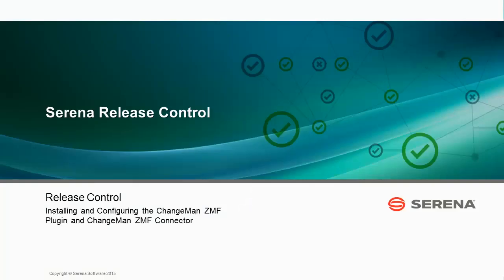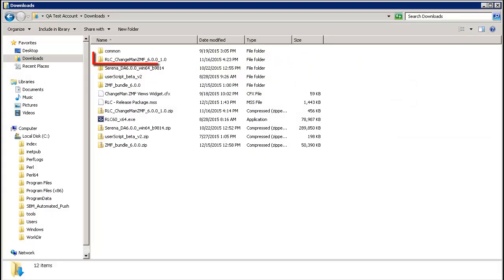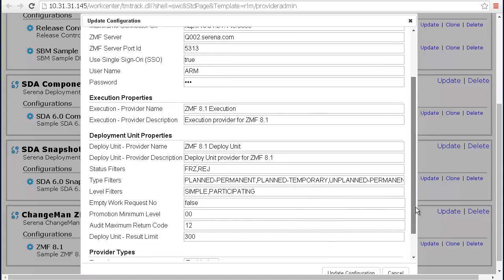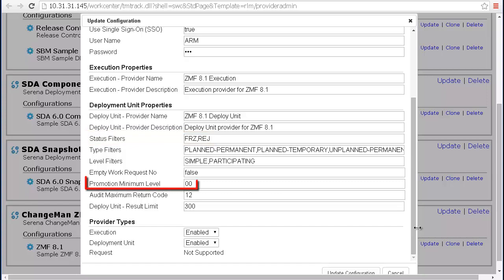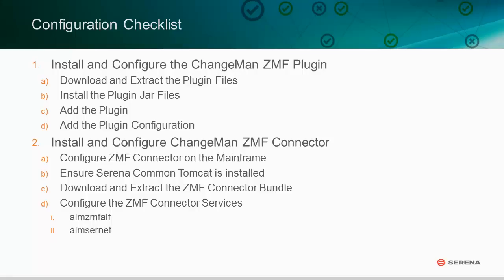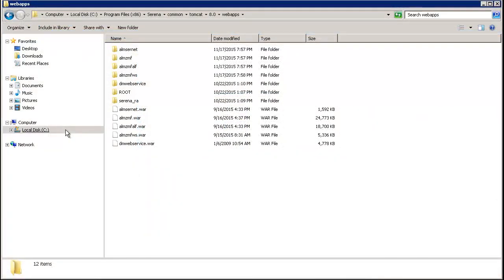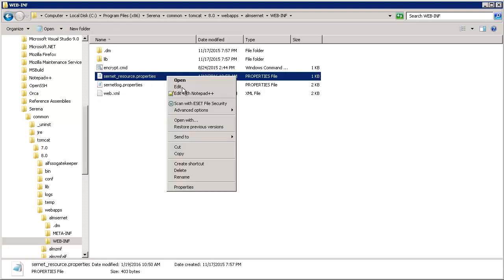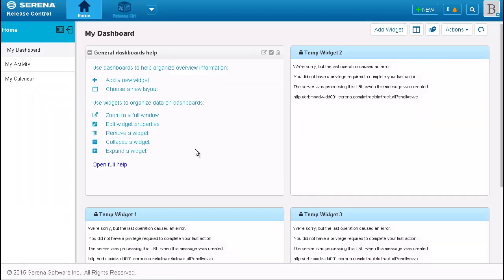Release Control ChangeMan ZMF Plugin and ZMF Connector